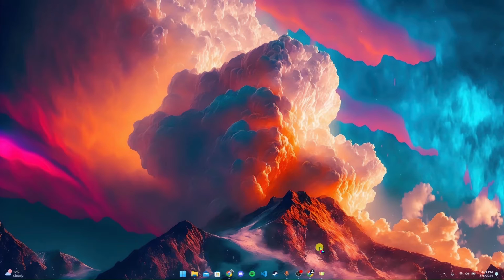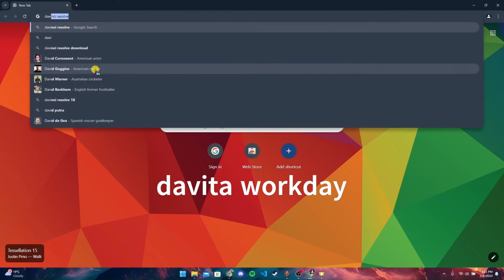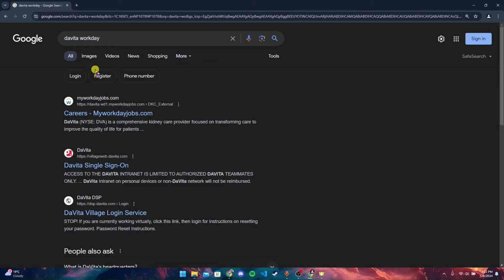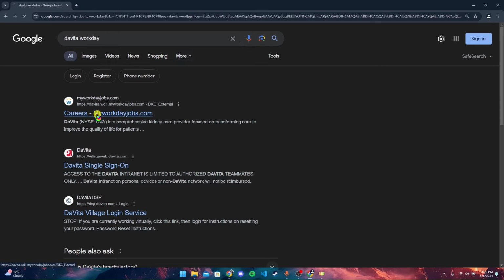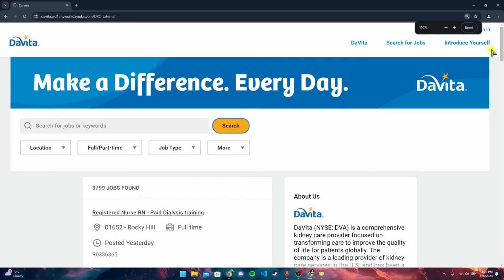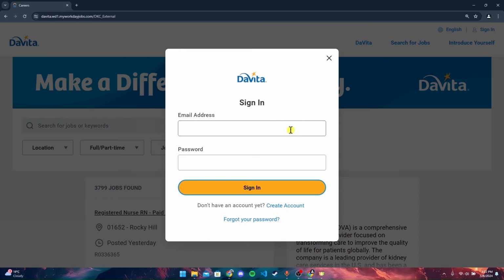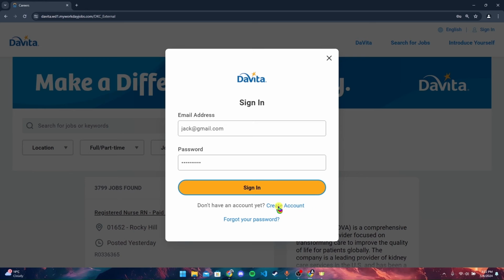How to Login Davita Workday Online 2024?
Welcome to our comprehensive tutorial on accessing your DaVita Workday account with ease. Whether you're a new employee or in need of a refresher, this video guide will walk you through the simple steps to login seamlessly. From navigating to the Davita Workday login page to securely entering your credentials, we've got you covered every step of the way. Encountering any issues? Don't worry – we'll provide troubleshooting tips to ensure a smooth login experience.
Once logged in, we'll explore the various features and functions available within your Davita Workday account. Let's dive in and simplify your Davita Workday login experience together!